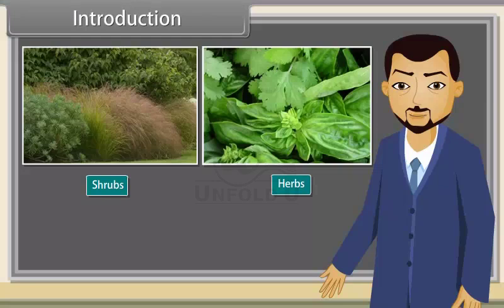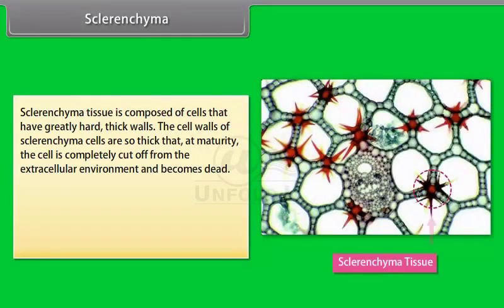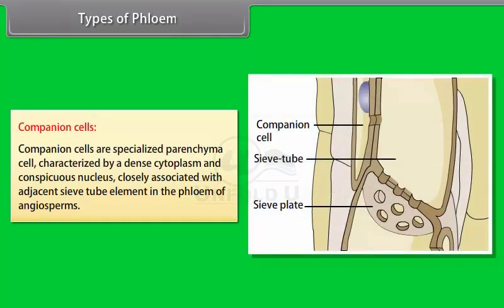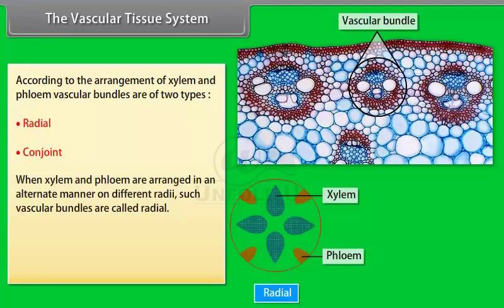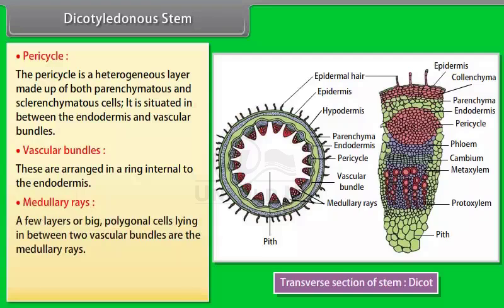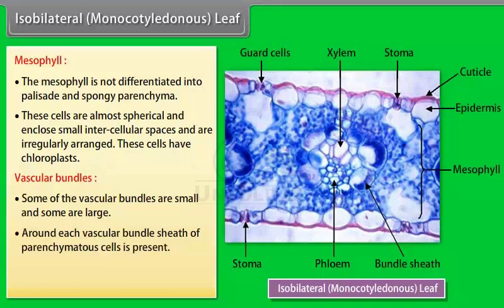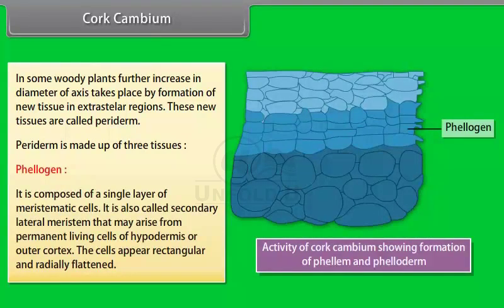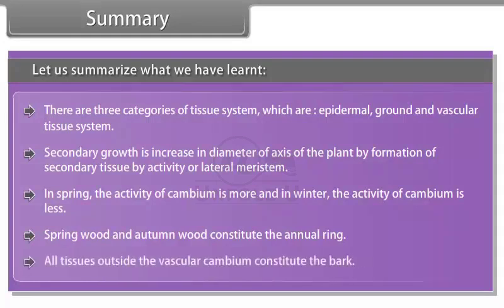Ch 6 - Anatomy of Flowering Plants